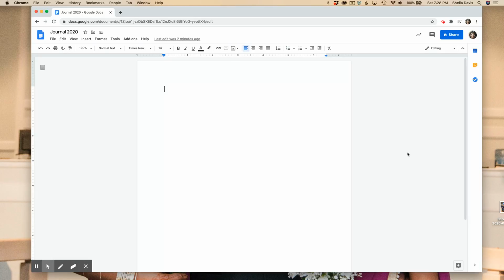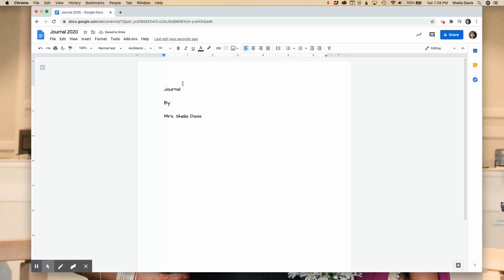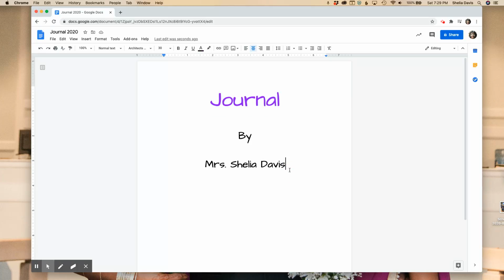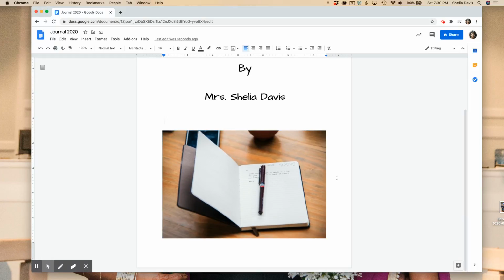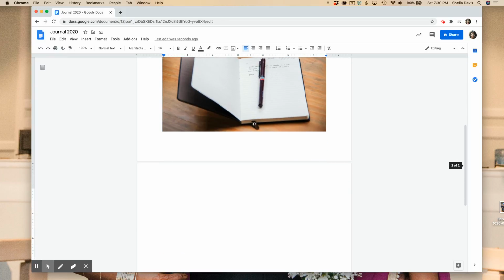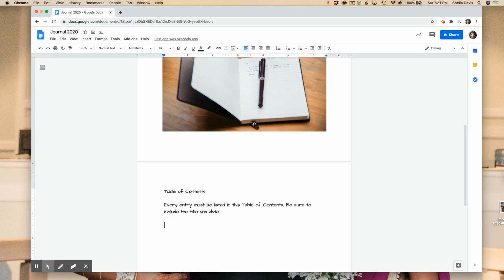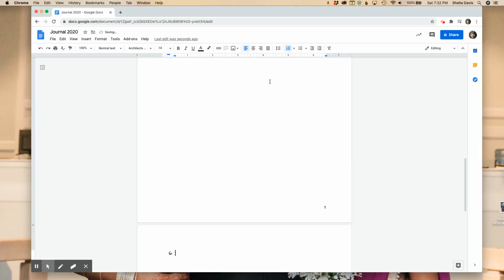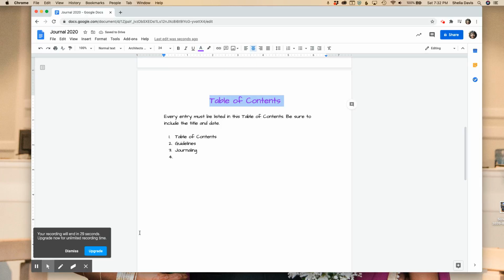Journal Setup Pt 1